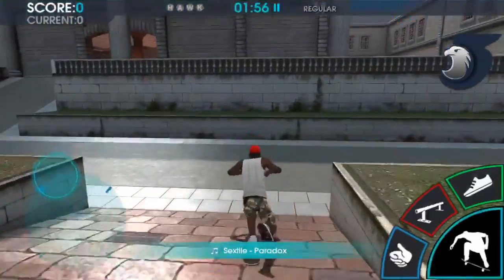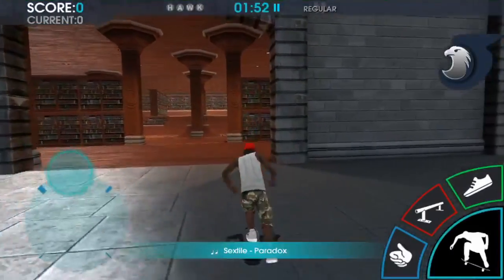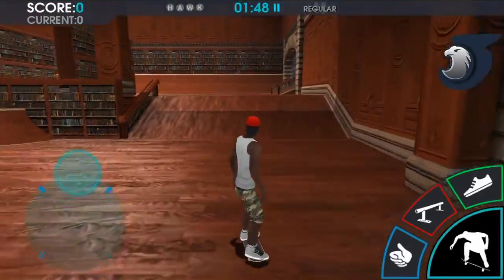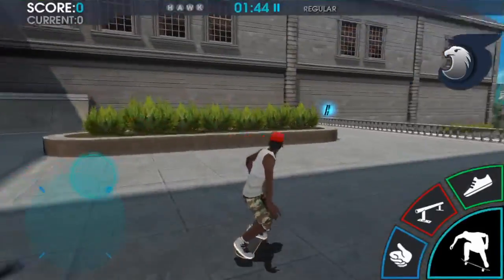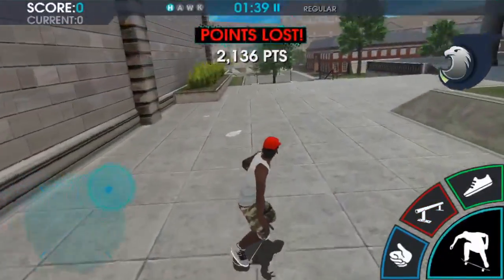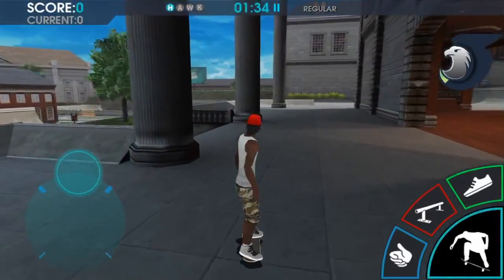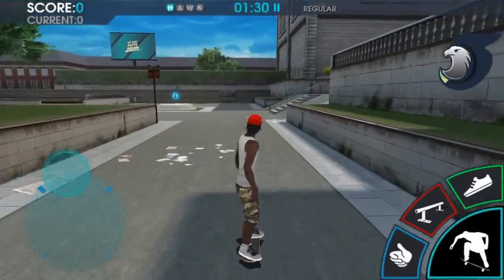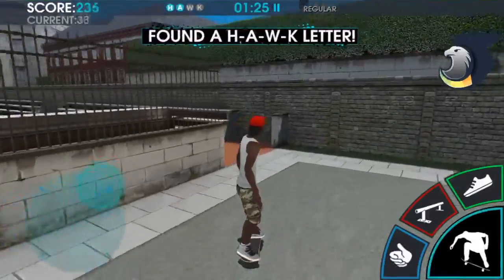How to get ALL Hawk Letters on Level 2 - Tony Hawk Skate Jam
In this video, I show you how to get all Hawk letters on level 2.